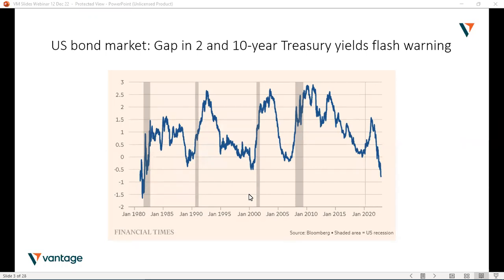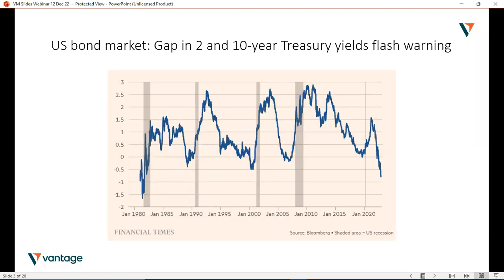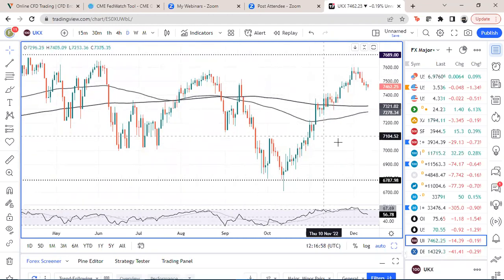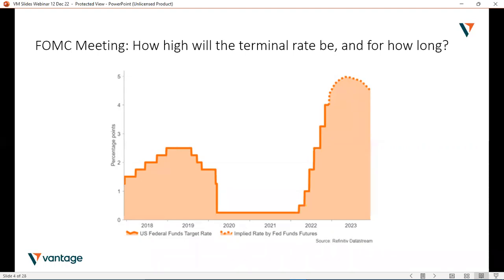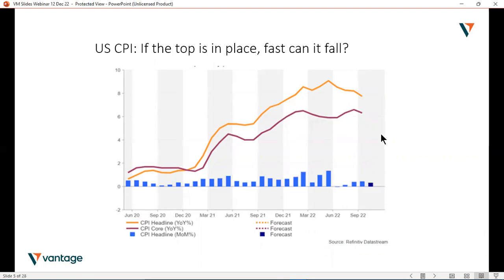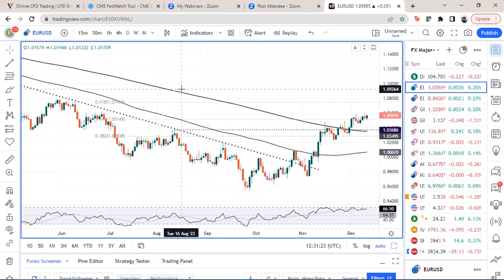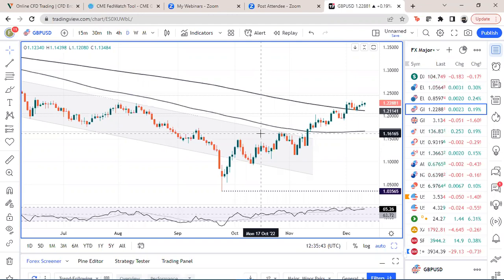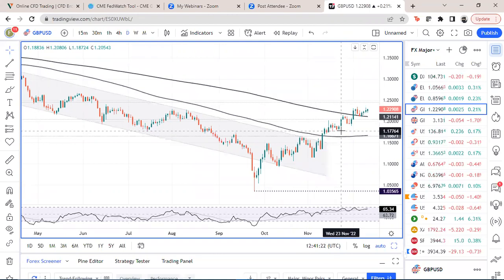Webinar | 12 December 2022 - Market Outlook: Trends, Events, Set-ups